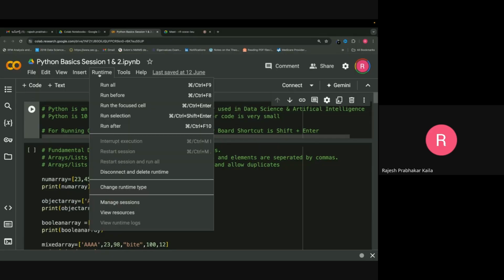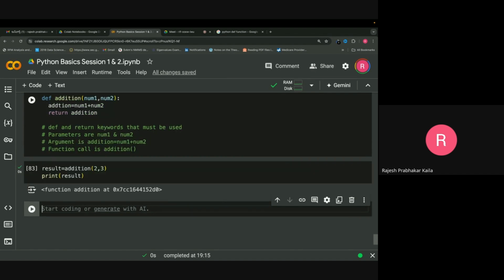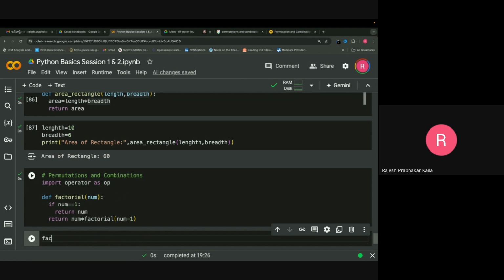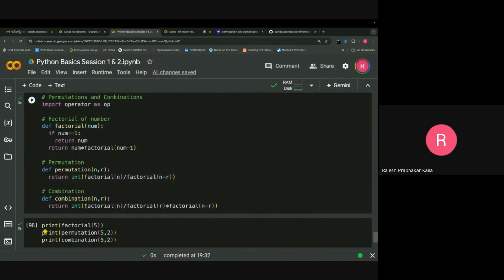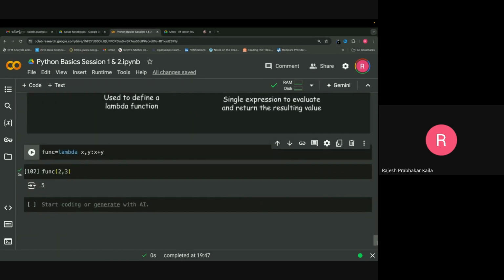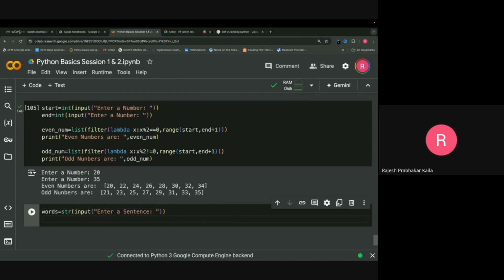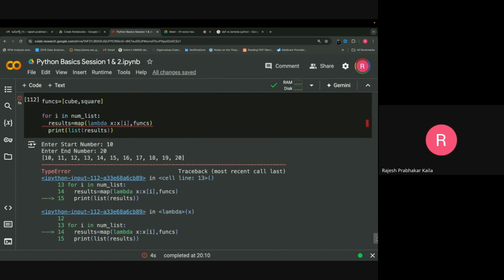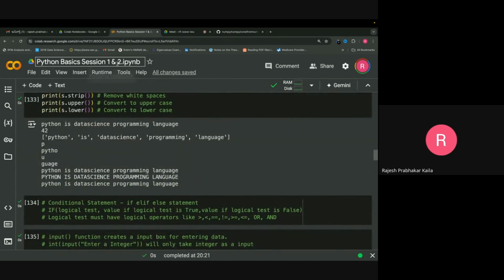3️⃣ Day 3 | 5 Days Online Crash Course on 🐍 Python for Placements | Madhu Educational Academy 🏆